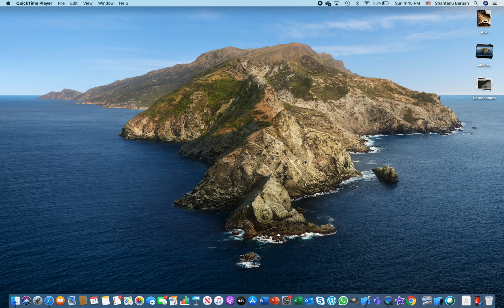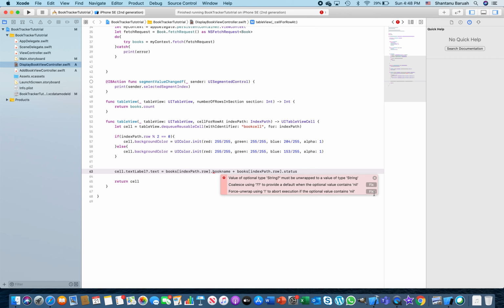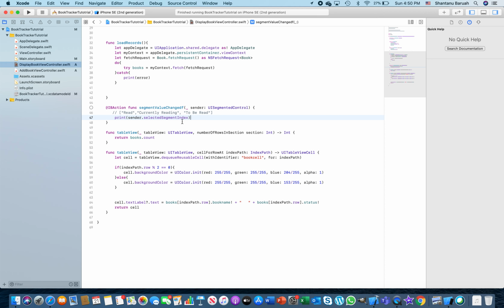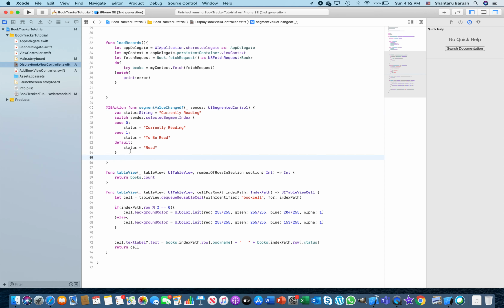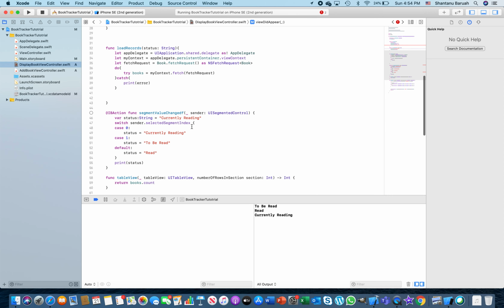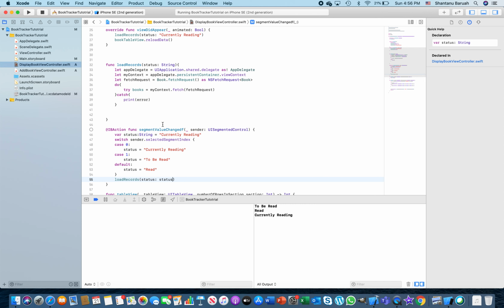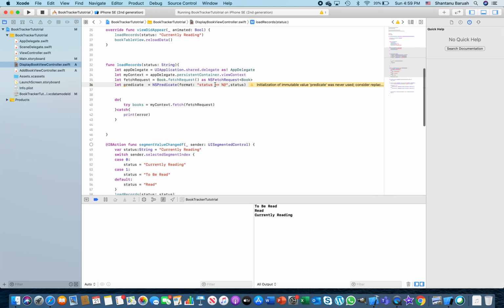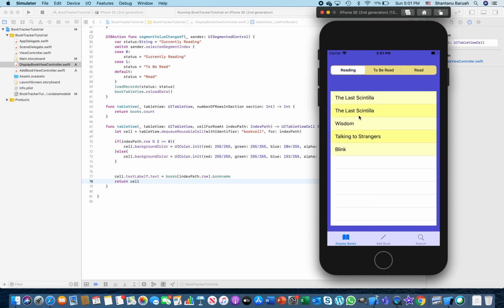iPhone App Tutorial (Book Tracker) - Video 14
- Querying Table with Condition
- String Concatenation
- Segmented Value change link to table view and show conditional values
- Function definition with  input parameters
- How to make function input parameters tag to be mandatory or optional